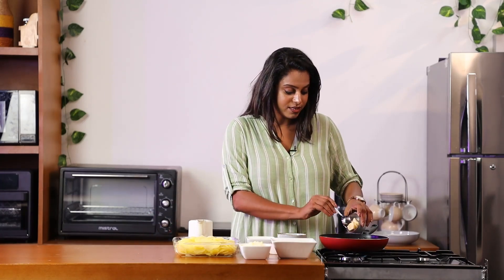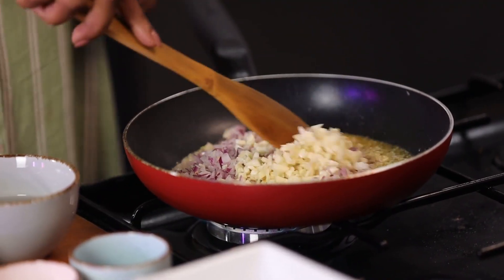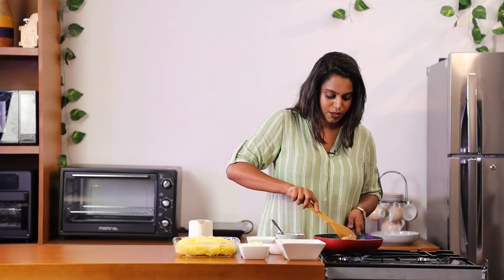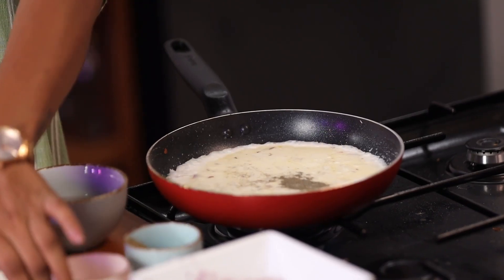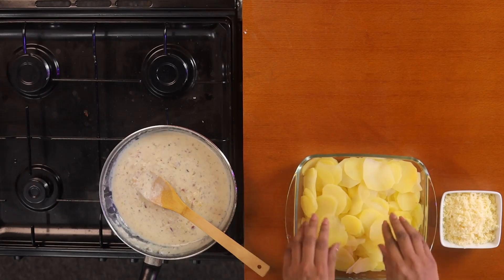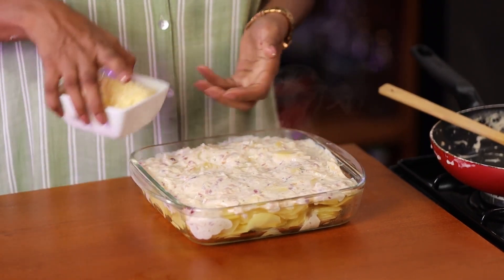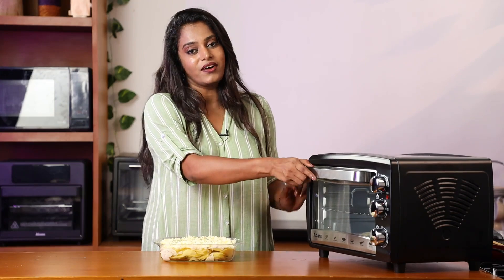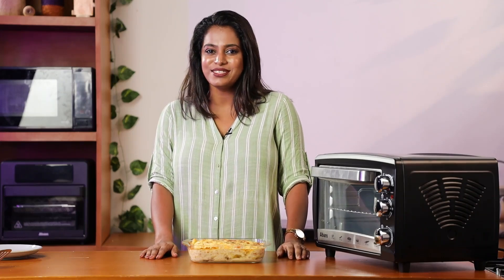Crispy on the inside, juicy on the inside 🥔💛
Oven-baked and healthy, the easy potato bake is a perfectly filling and deliciously satisfying dish.